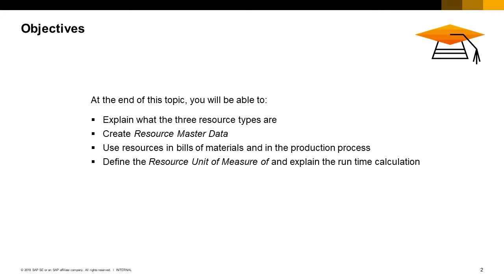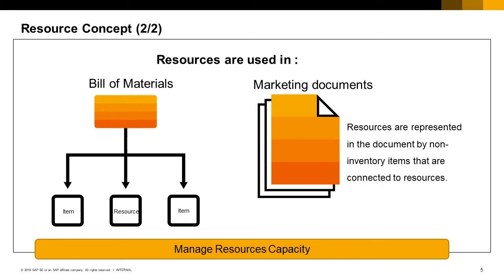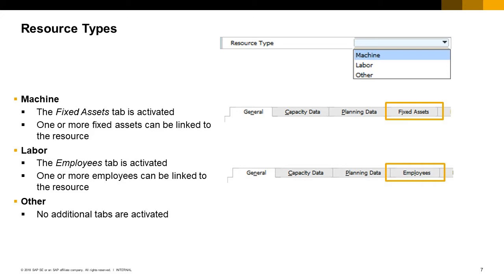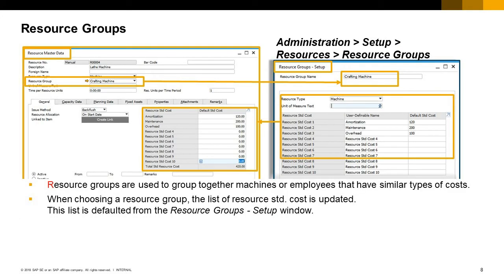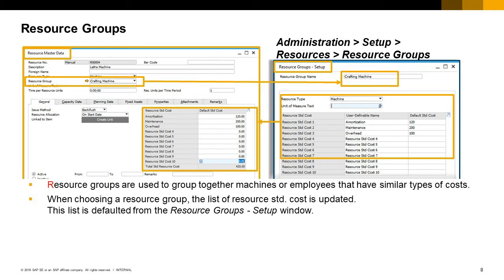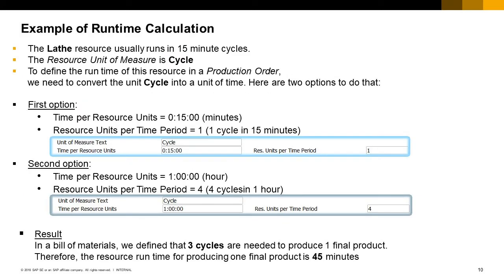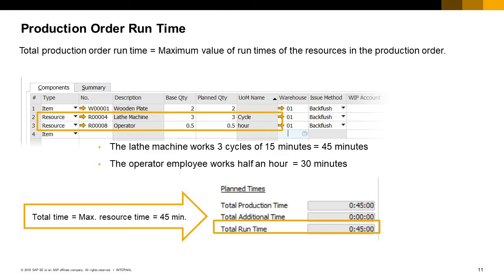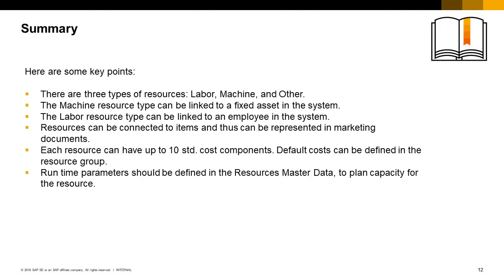TB1000-07-21 SAP Business One 9.3 - Resources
After completing this topic, you will be able to:
- Explain what the three resource types are
- Create Resource Master Data
- Use resources in bills of materials and in the production process
- Define the Resource Unit of Measure of and explain the run time calculation